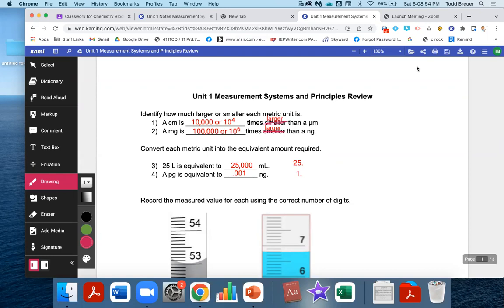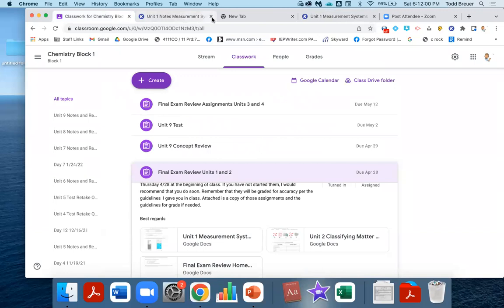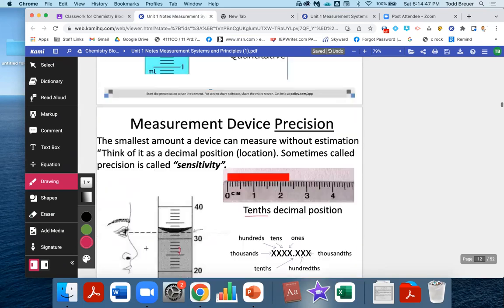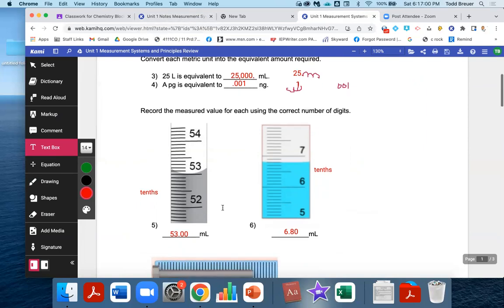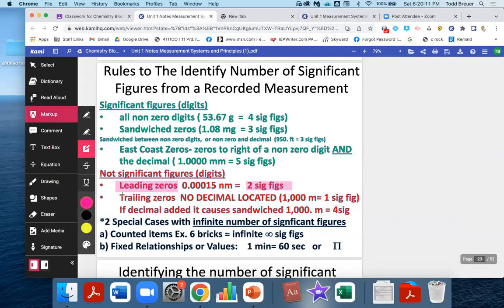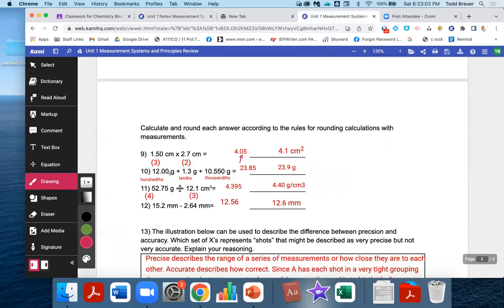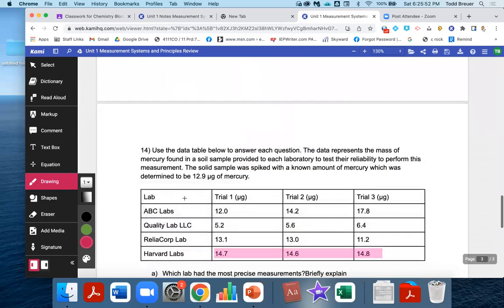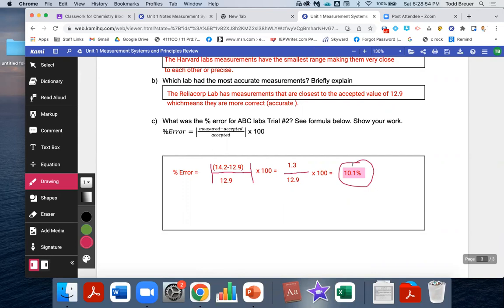Unit1 Principles of Measurement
This video provides some guidance to assist in reviewing core ideas from Unit 1.